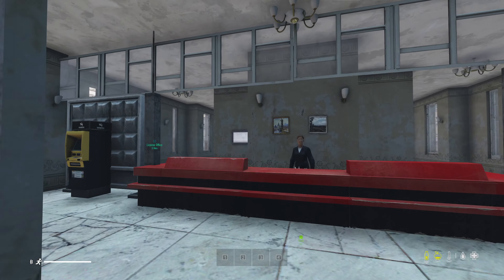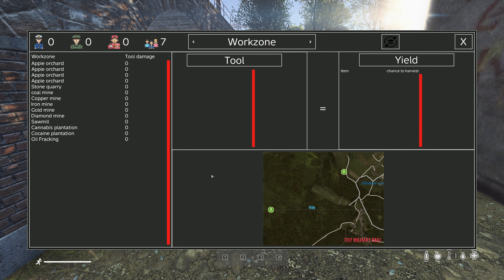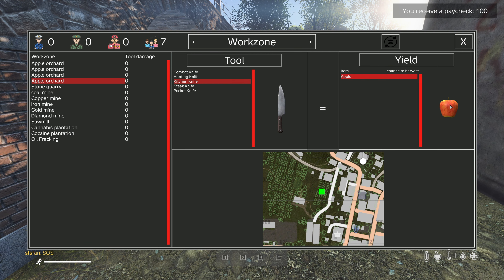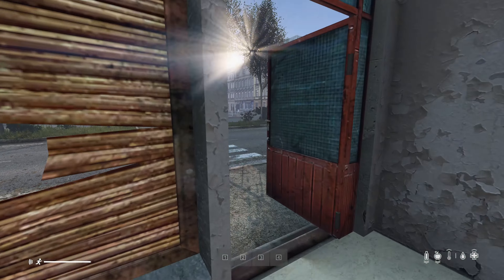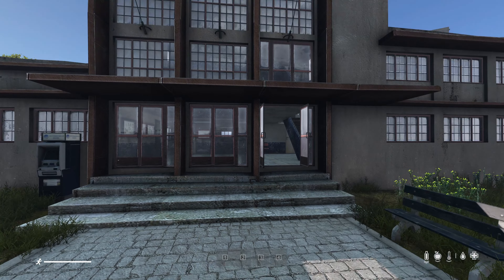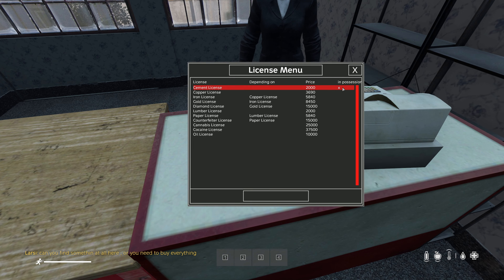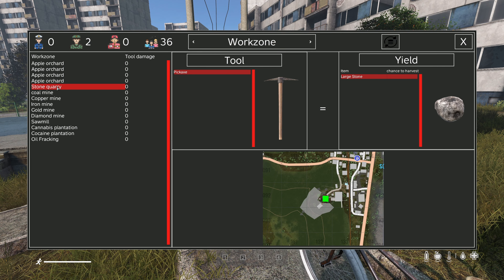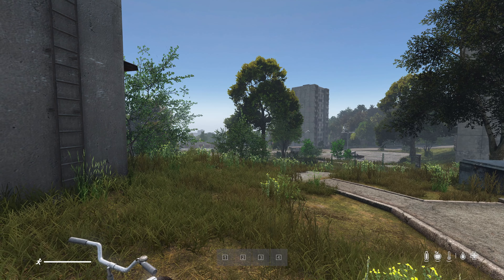VIGENS Chernarus Life RP | How-To: ''Getting Started''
Figured i'd make a short introduction to the Job-mechanics on ''Vigens Chernaurus Life'' Dayz Server, as  a lot of questions about this topic has been asked frequently in their discord.

Hopefully this helps any newcomers to better understand how to get started!